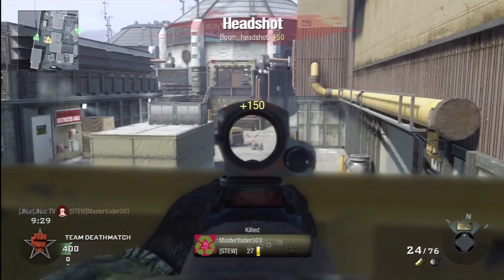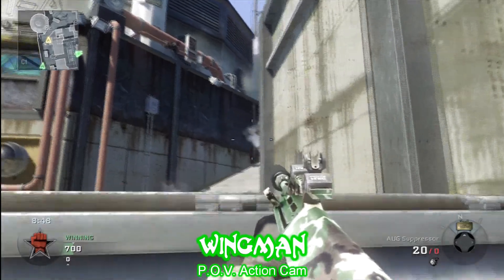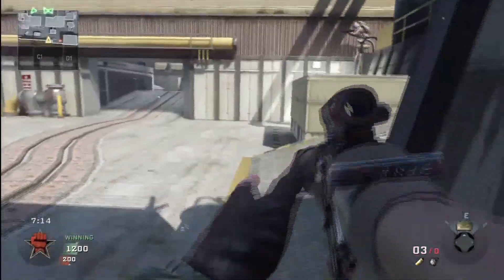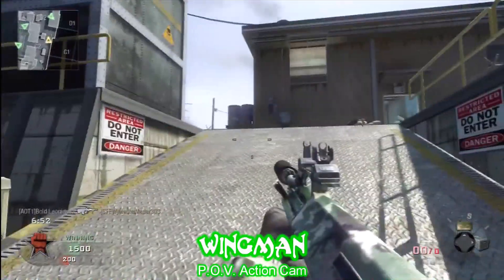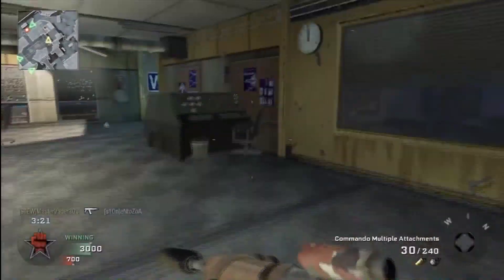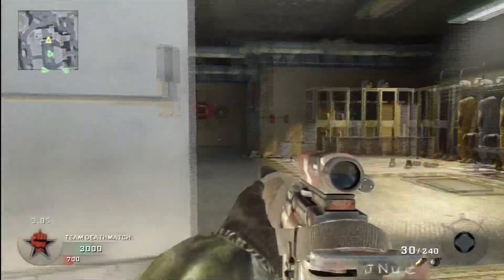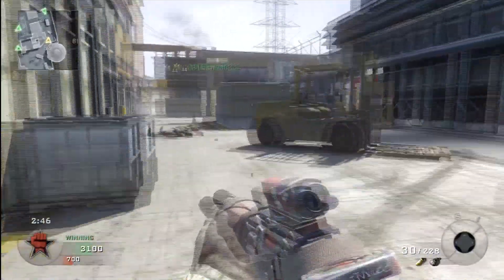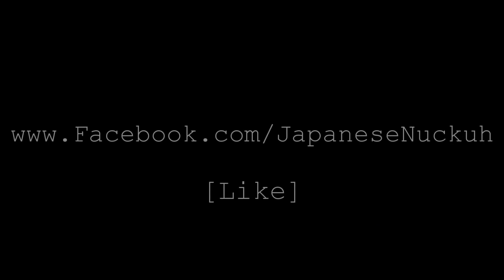NuckuhTV A Good Wingman (COD Black Ops)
Gameplay - Hanger 18
Starring - JNuc , eNtoZoA, & MasterVader303.

Watch as my wingman and I hold down a choke point!  Also introducing Wingman P.O.V.Action Cam.  Other team rage quits but MasterVader303 sticks it out and gets pwned by me, but props to him for not raging...

JNun-